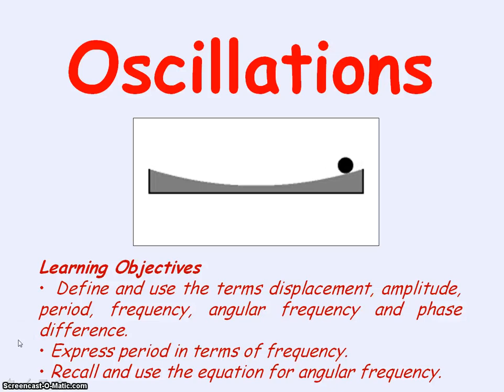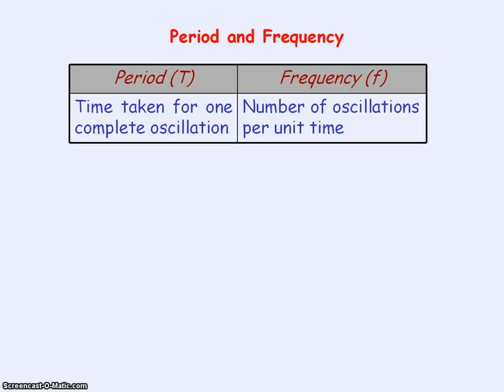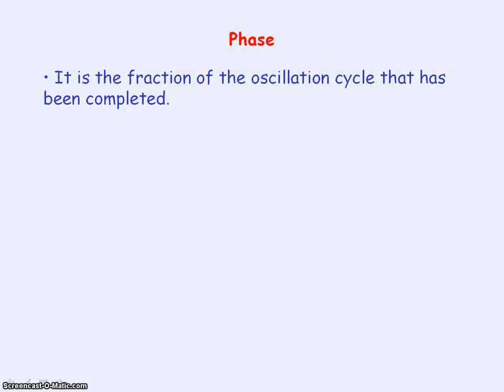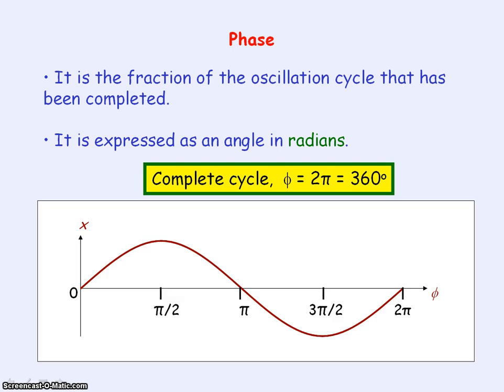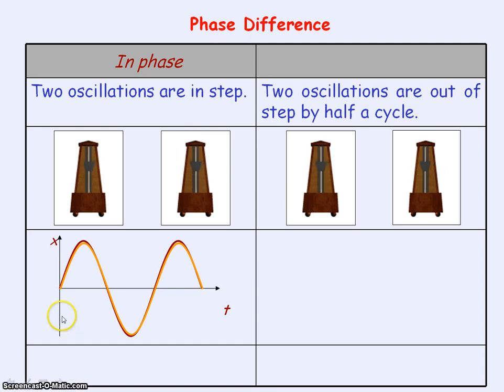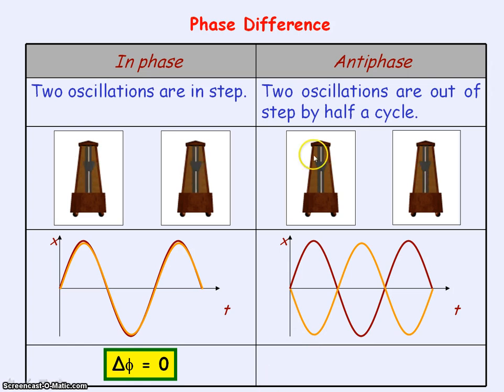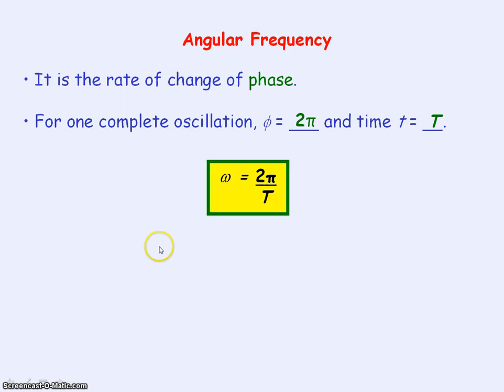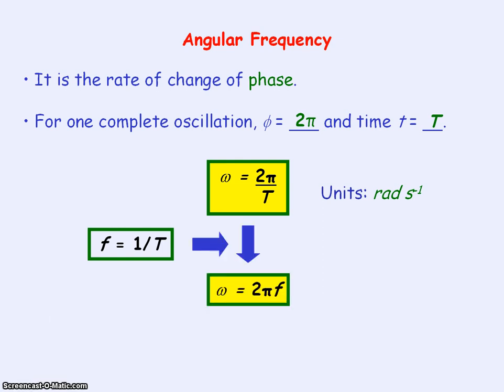SHM 01 - Introduction to Oscillations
PowerPoint video for Simple Harmonic Motion (Newtonian World)